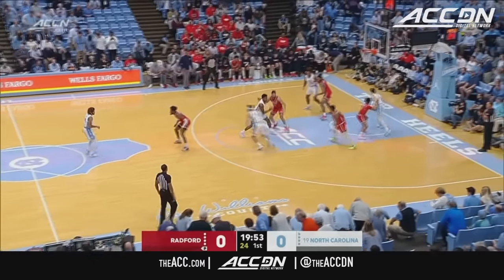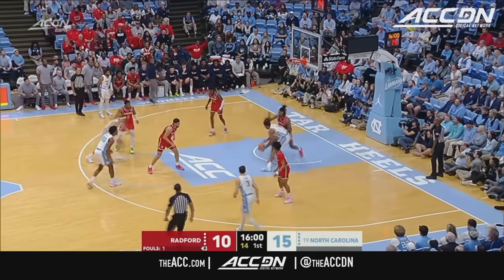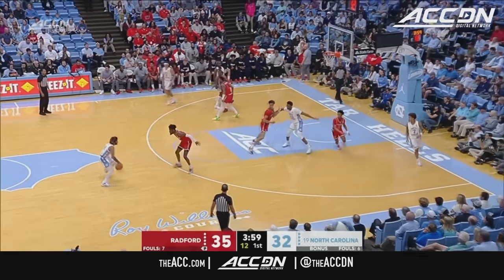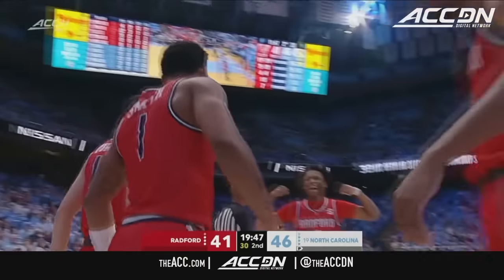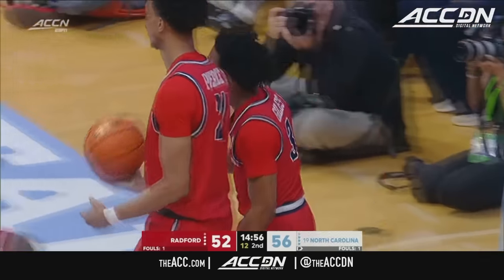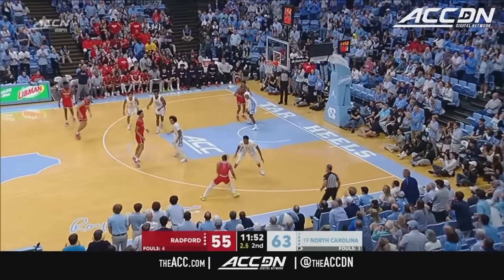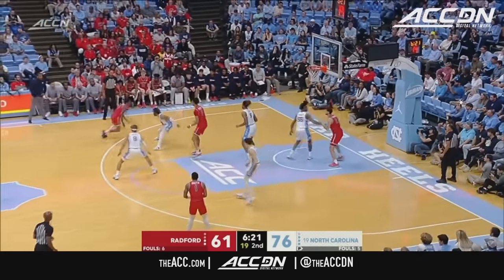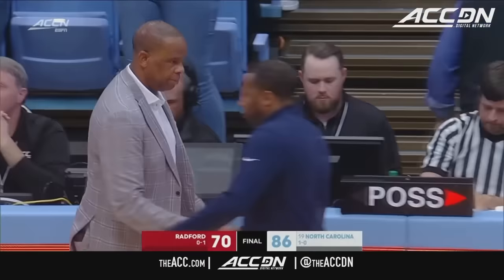North Carolina Tar Heels vs. Radford Highlanders - Game Highlights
The new-look No. 19 North Carolina Tar Heels picked up an 86-70 victory to start the season against a solid Radford squad. Carolina shot 52% from the floor en route to the win. Armando Bacot had a strong start to the season, putting up 25 points, 13 rebounds and a pair of blocks. Cormac Ryan and RJ Davis added 13 points apiece, while Harrison Ingram dropped 12. Freshman Elliot Cadeau had 5 points and 6 assists in his debut.